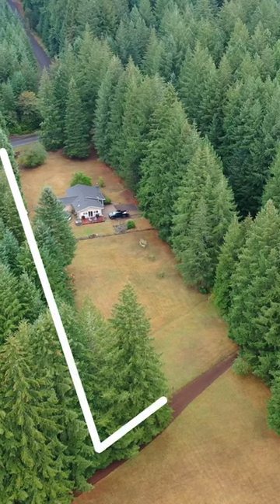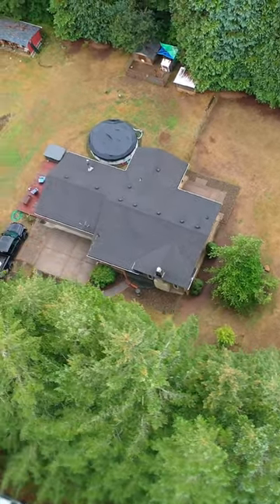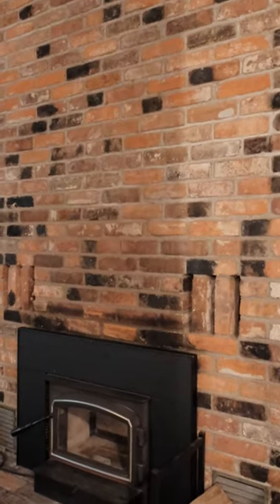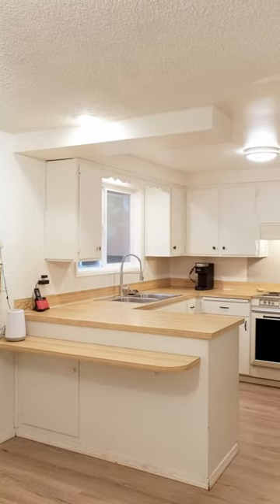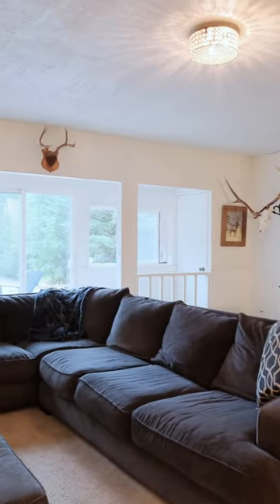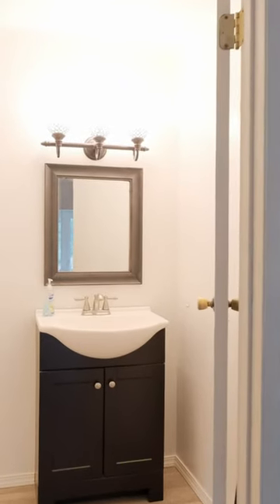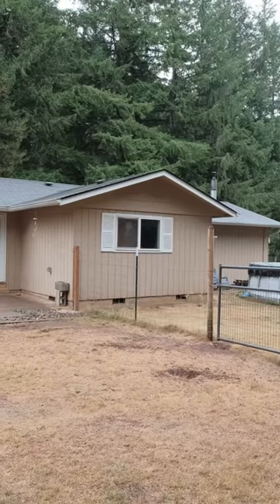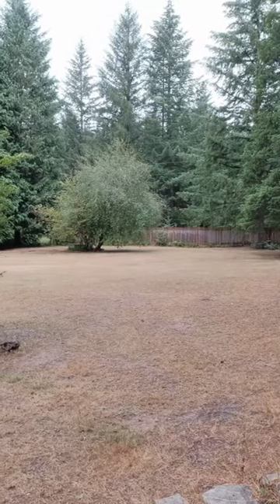39691 Mohawk Loop Marcola OR SMV